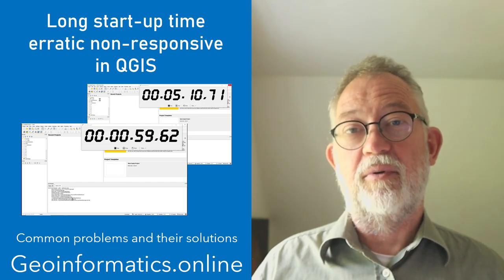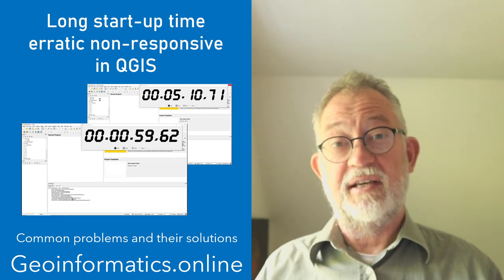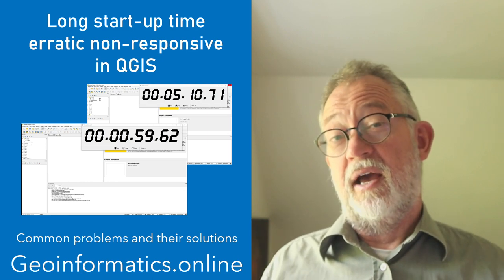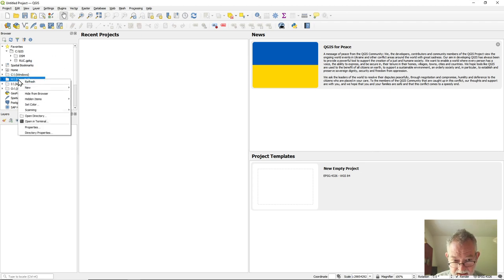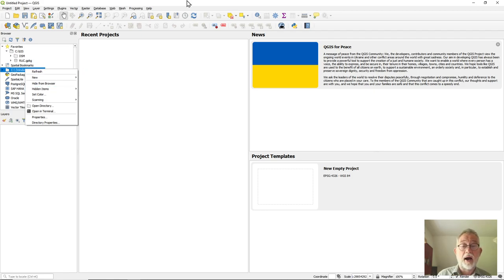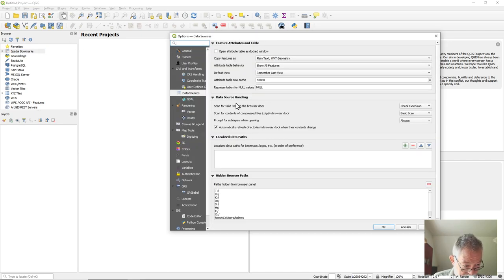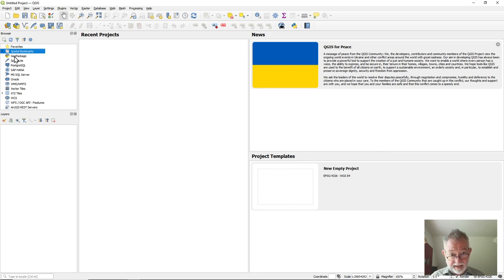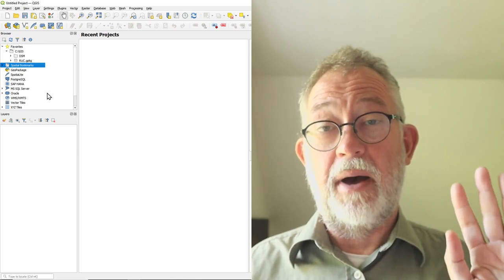Fixing Long Start Up and Non-Responsive Issues in QGIS by Hiding Network Drives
In this video, we delve into some common challenges faced by QGIS users: prolonged start-up times and erratic non-responsiveness. Through a step-by-step guide, we'll demonstrate how hiding network drives from the QGIS browser panel can effectively alleviate these issues.